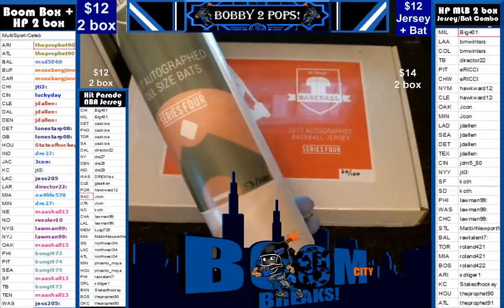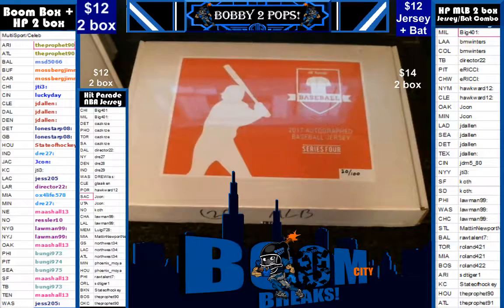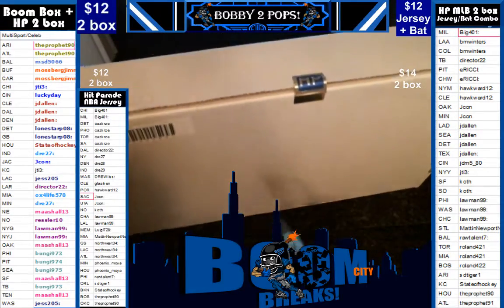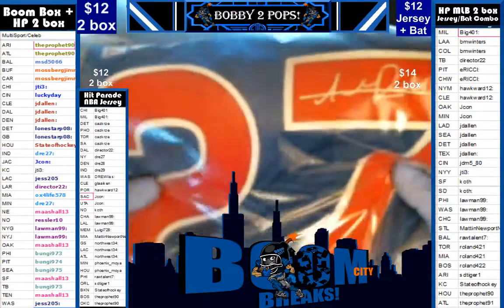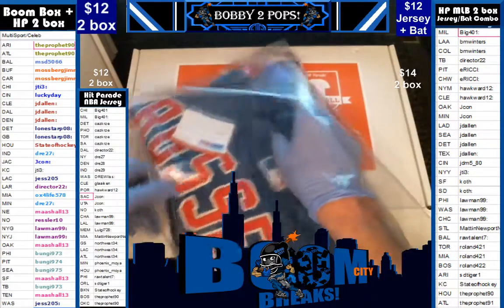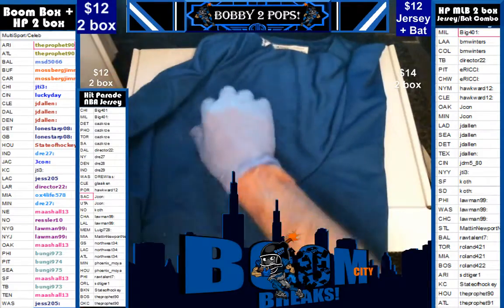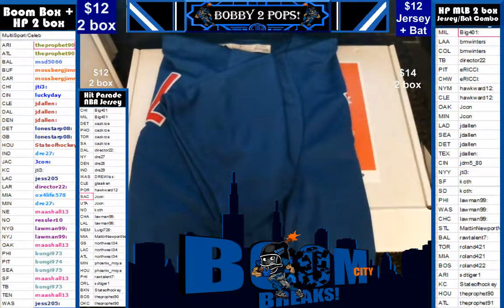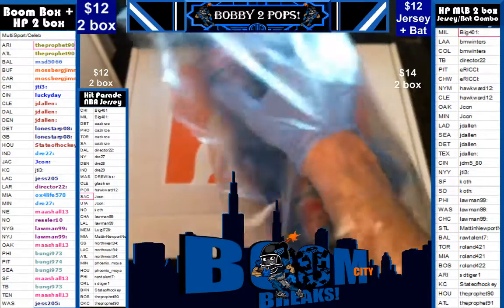3 24 17Hit Parade MLB jersey and Bat 2 Box break #53 and 20 Lowell and Russell